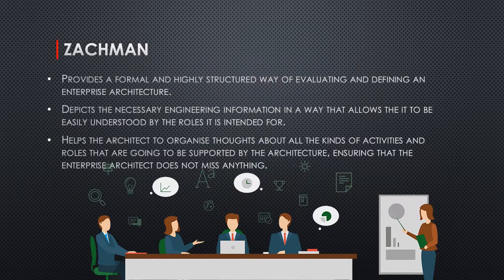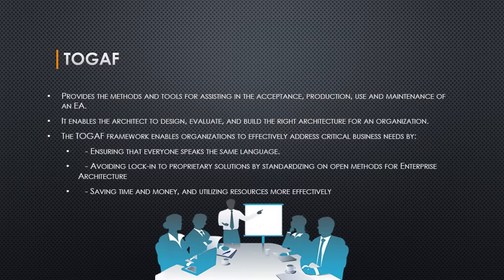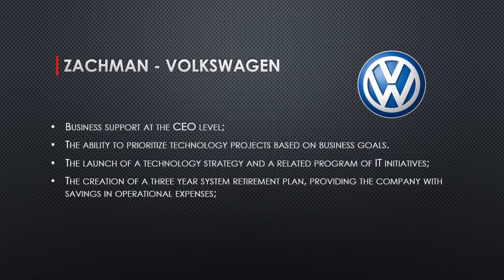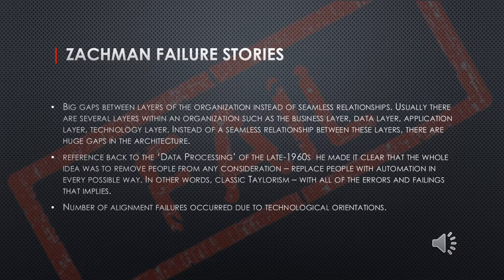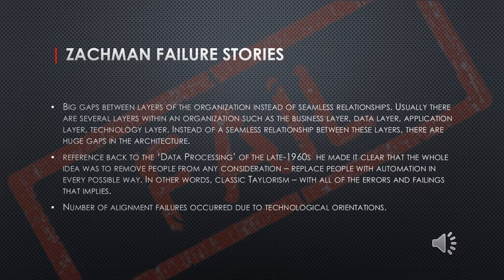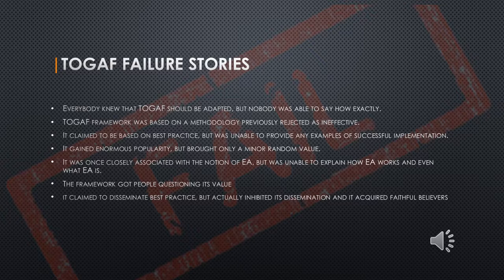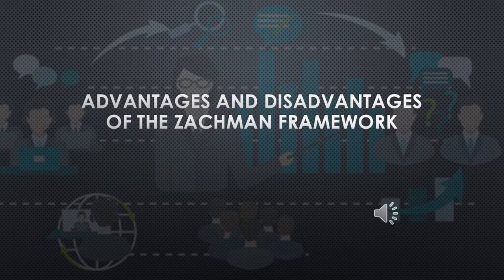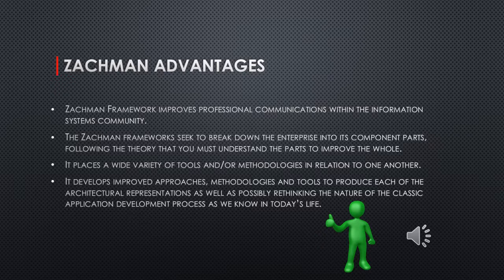ZACHMAN & TOGAF 7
Togaf 9.1 vs Zachman framework